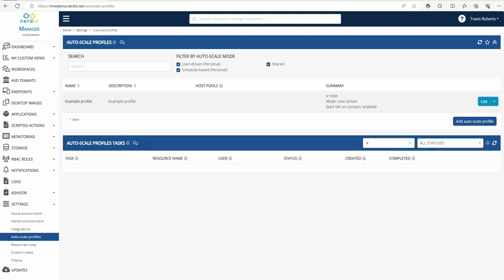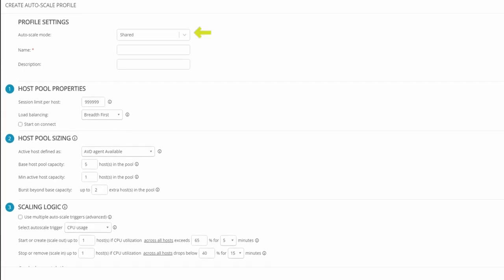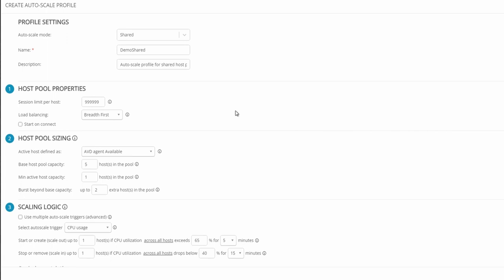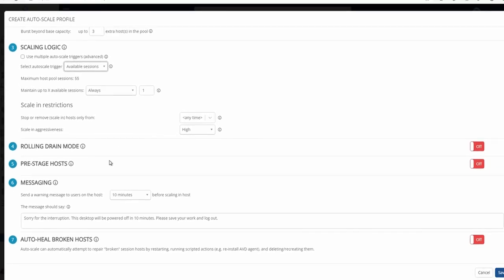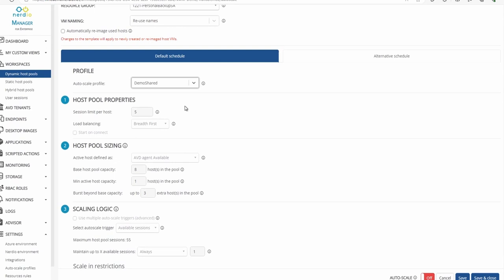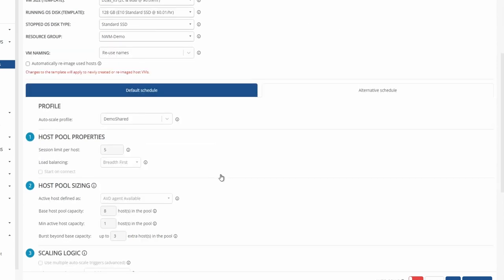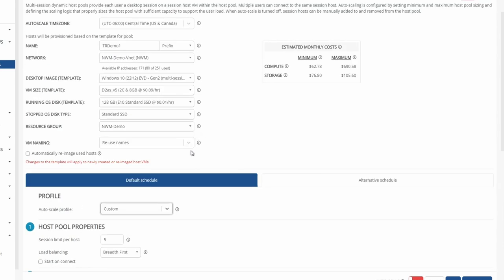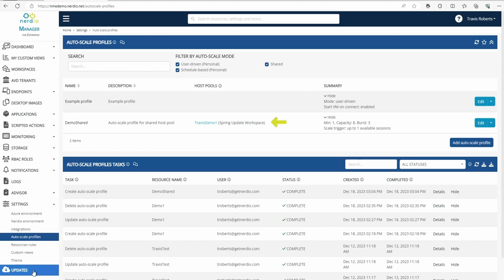Are You Using Autoscale Profiles Yet? (Nerdio Manager 5.6 Demo)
Editing autoscale schedules host pool by host pool invites errors and configuration drift as an environment grows. Autoscale profiles, a new premium feature in Nerdio Manager for Enterprise 5.6, let you set autoscale settings once and reuse them across host pools instead.

This AVD Demo of the Day shows how to build a profile for a shared or pooled host pool, including the session limit, load balancing type, host pool sizing, and scaling logic, and how to apply that profile to both a new host pool and an existing one. Once applied, a profile locks the host pool's settings until you edit the profile itself or switch the pool to custom to edit directly.

Profiles don't control VM-level settings like the image or size. You can create multiple profiles for different schedules and see every host pool a given profile is applied to from the autoscale profiles settings page.

0:00 Intro: autoscale profiles in Nerdio Manager for Enterprise 5.6
0:19 Why per-pool autoscale edits cause errors and drift
0:47 Create a new autoscale profile and choose a host pool type
1:22 Set session limits, sizing, and scaling logic
2:06 Apply a profile to a new host pool
2:33 Apply a profile to an existing host pool
2:48 Edit profile settings or switch a pool to custom
3:27 What profiles don't control, plus viewing profile usage